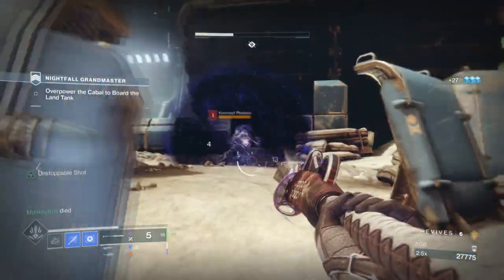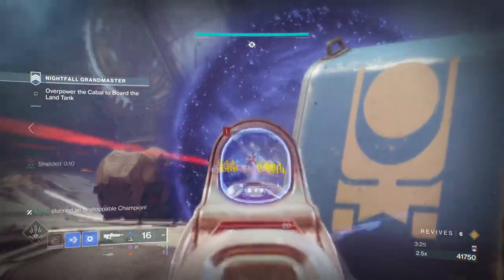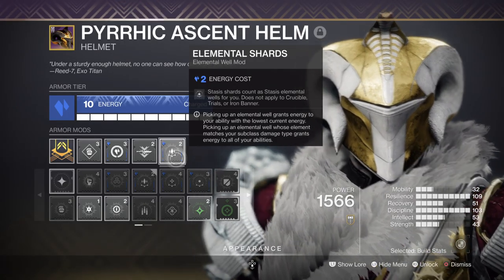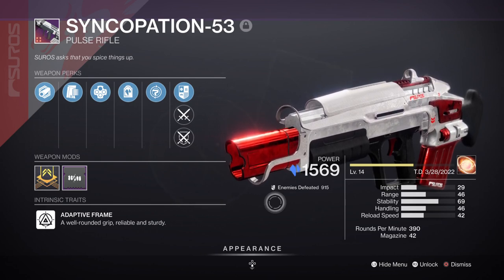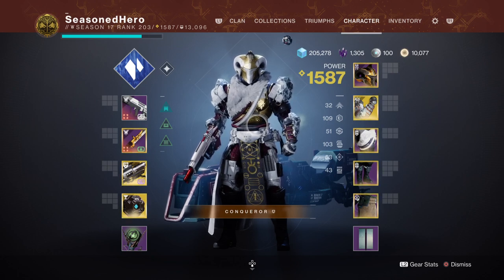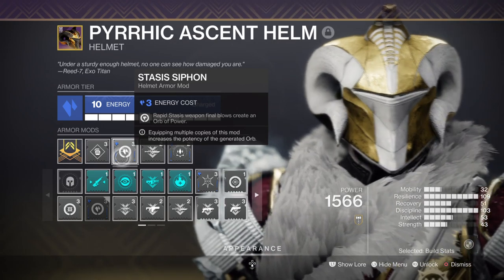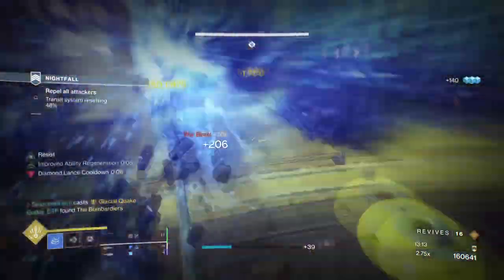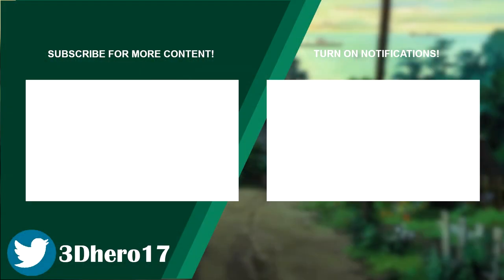Icefall Enigma (SIMPLE, BUT AMAZING STASIS GLAIVE BUILD FOR ENDGAME!) Titan PvE Build - Destiny 2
Max guard icefall mantle you say? Well how about a icefall mantle and glaive combo o keep you going in any endgame content of your picking. Todays titan build will show you the way!

00:00 Intro
01:03 Subclass, Fragments & Mods Breakdown
03:27 Weapons and Perks
04:59 Stats
06:44 Mods Complied List
07:13 Pros, Cons and How to Use the Following Build Effectively

Enjoy :D